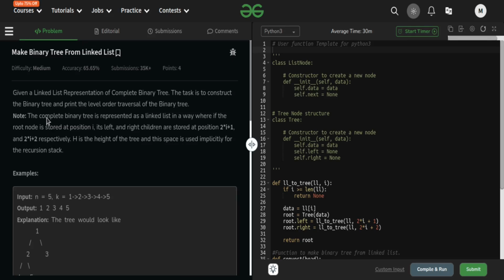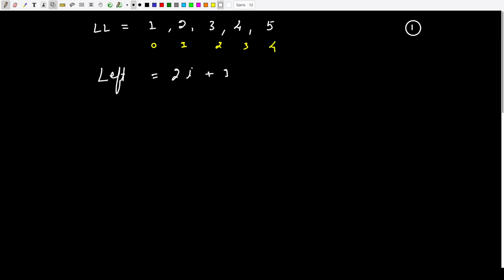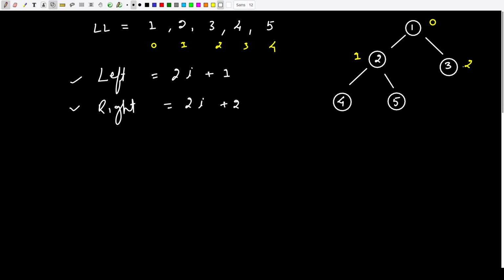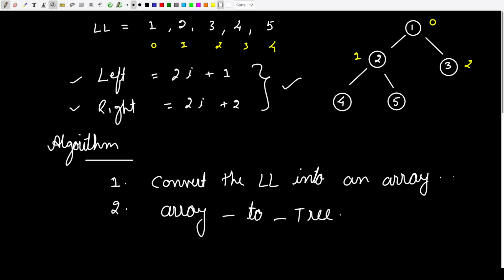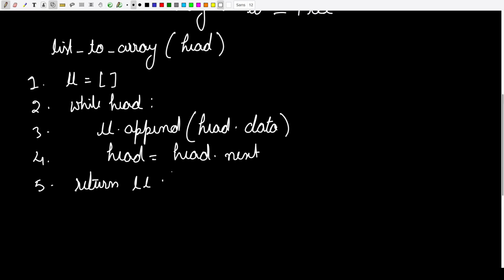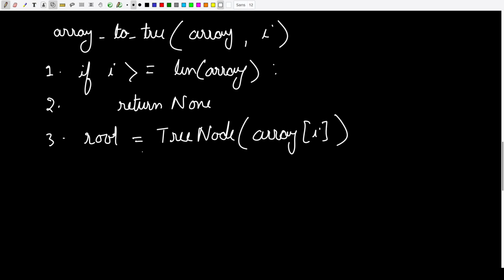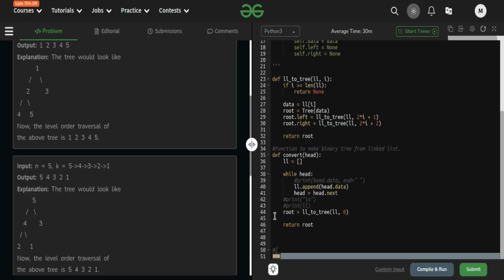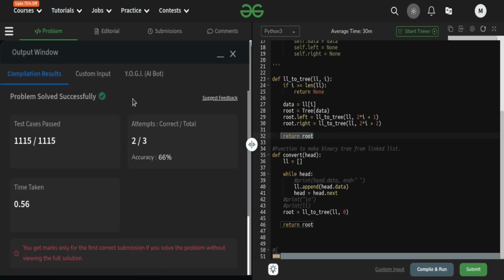Make Binary Tree From Linked List | Problem of the Day | GeeksForGeeks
Given a Linked List Representation of Complete Binary Tree. The task is to construct the Binary tree and print the level order traversal of the Binary tree.
Note: The complete binary tree is represented as a linked list in a way where if the root node is stored at position i, its left, and right children are stored at position 2*i+1, and 2*i+2 respectively. H is the height of the tree and this space is used implicitly for the recursion stack.

Examples:

Input: n = 5, k = 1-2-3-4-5
Output: 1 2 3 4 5
Explanation: The tree would look like
      1
   2     3
4   5
Now, the level order traversal of
the above tree is 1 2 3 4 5.
Input: n = 5, k = 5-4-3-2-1
Output: 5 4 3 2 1
     5
  4    3
2   1
the above tree is 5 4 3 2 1.

0:00 Problem Statement
0:32 Solution
2:09 Pseudo Code
5:38 Code - Python